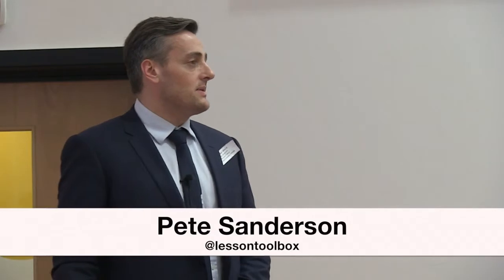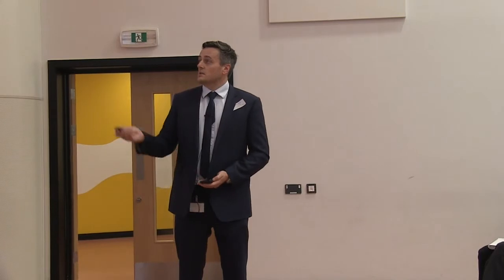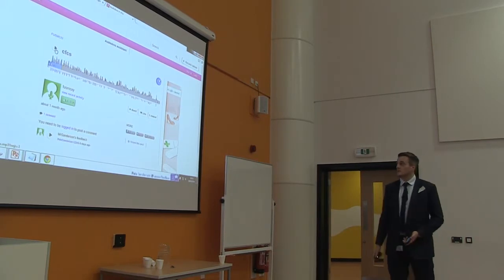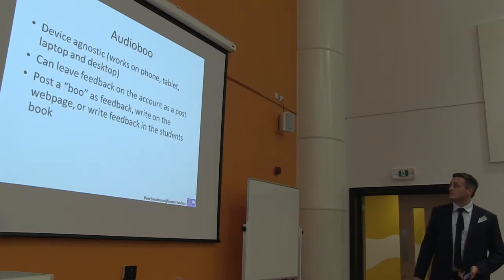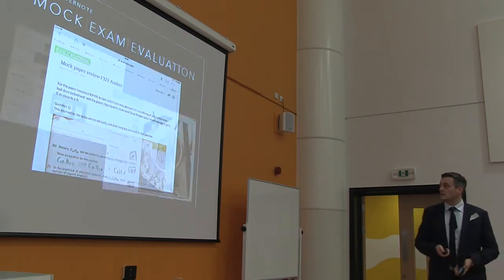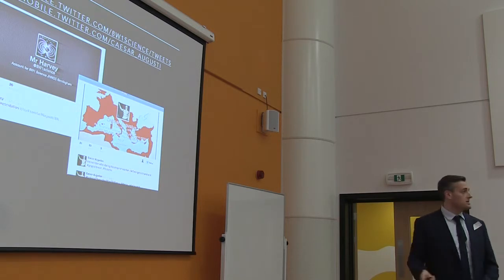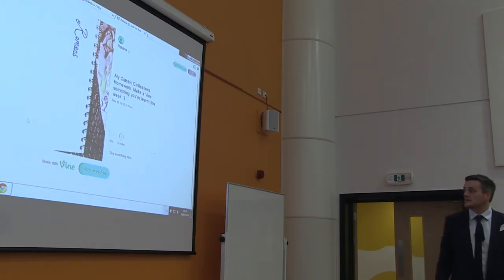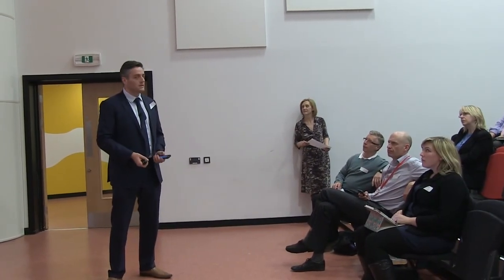TMDL14: Pete Sanderson - Using apps to support independent learning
On 18th March 2014, Leicester City Council's Building Schools for the Future programme teamed up with VESA and DigiLit Leicester to host TeachMeet Leicester: Digital Literacy.

Pete presented a list of device agnostic - systems which don't rely on a particular device or operating system - tools to support teaching and learning.